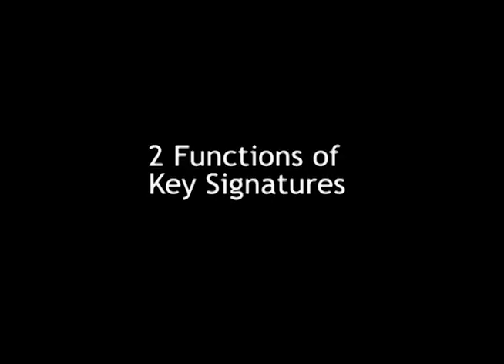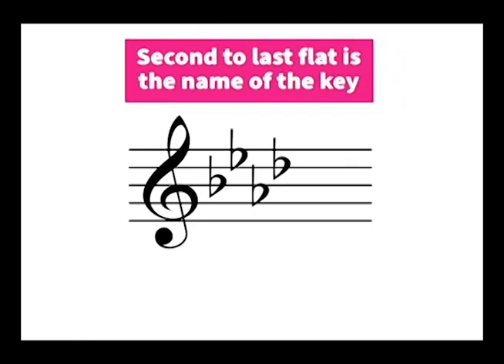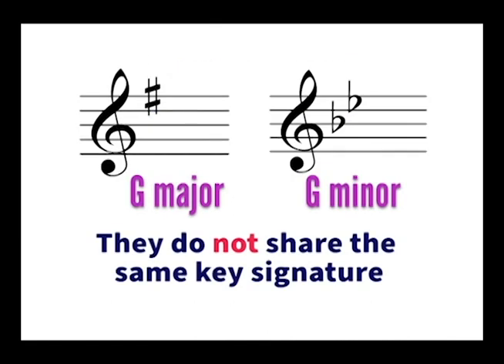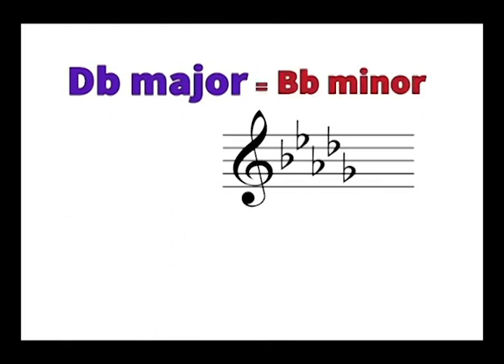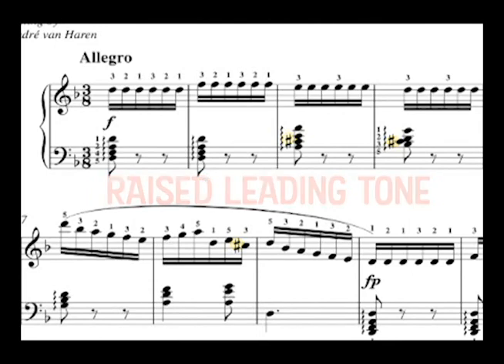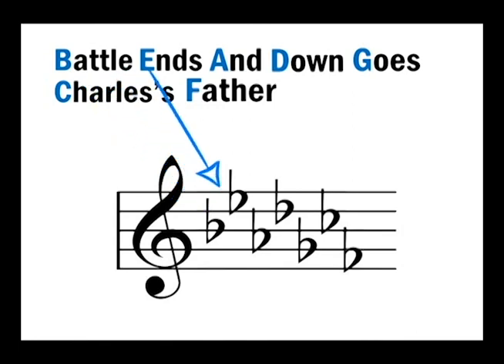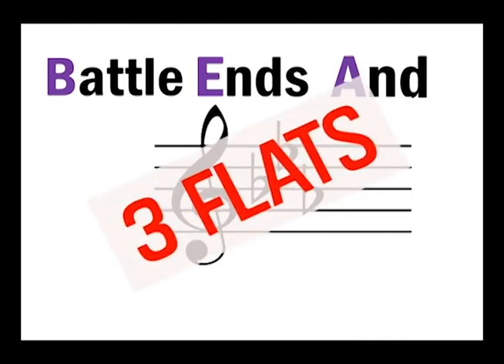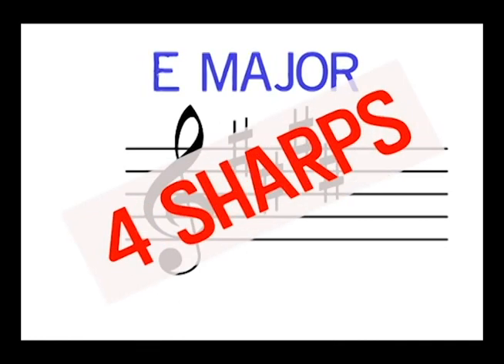Understanding Key Signatures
How to identify major and minor key signatures, and how to produce the order of sharps and flats from memory.